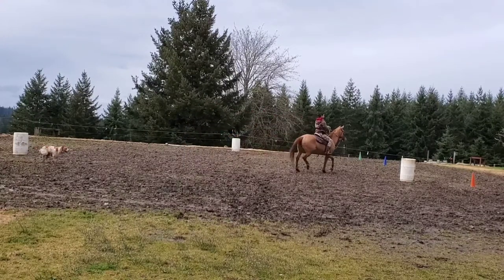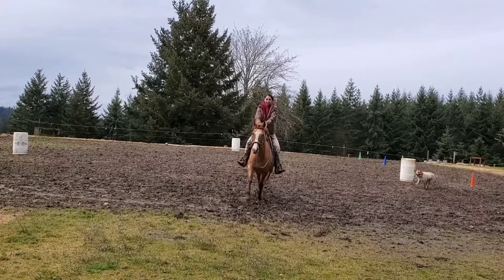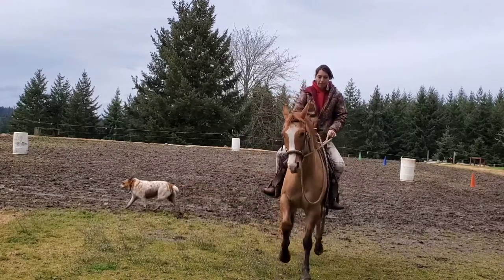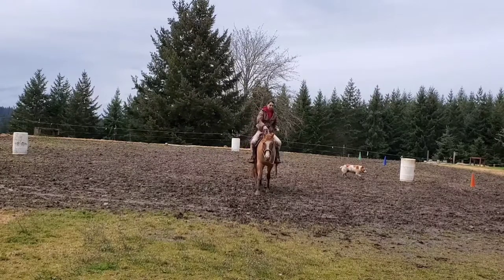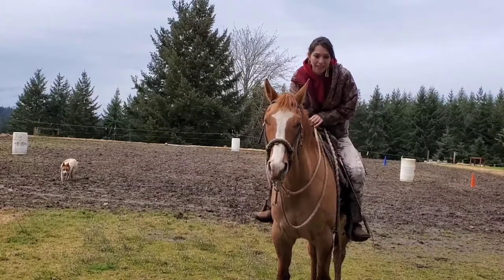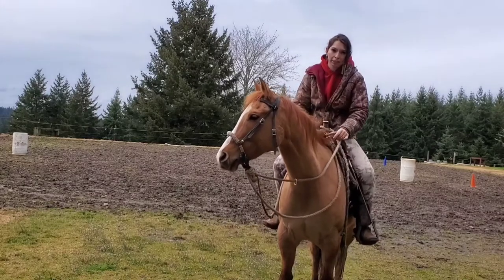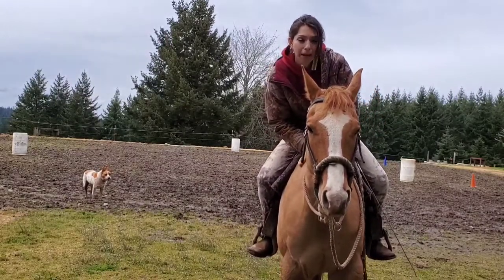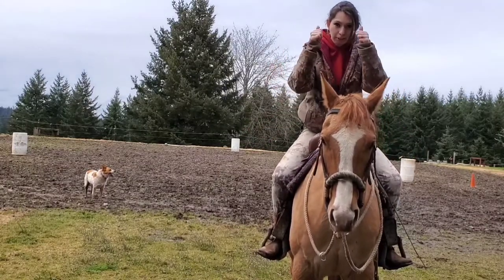Barrel Race at the trot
Finally got around the barrels with Judd. Just took him out at the trot to see what he knew. And that was not very much. I will continue to fine tune the pattern with him.